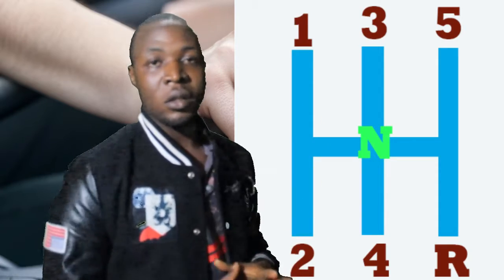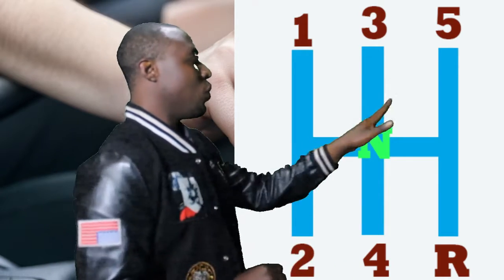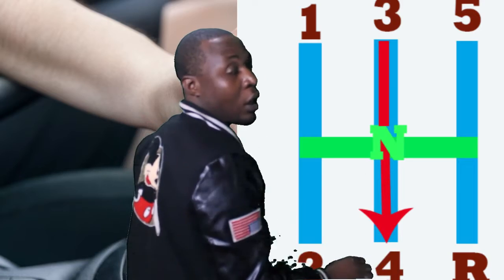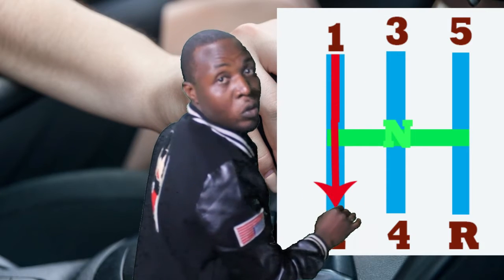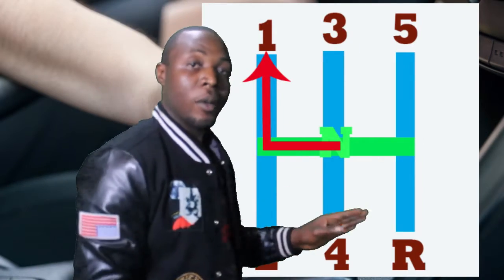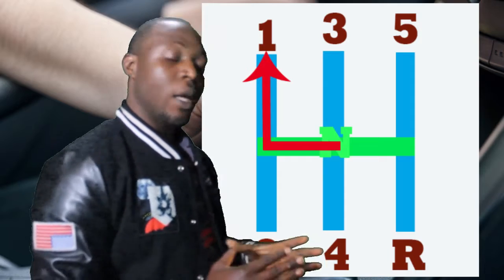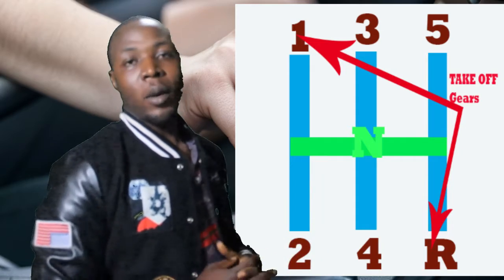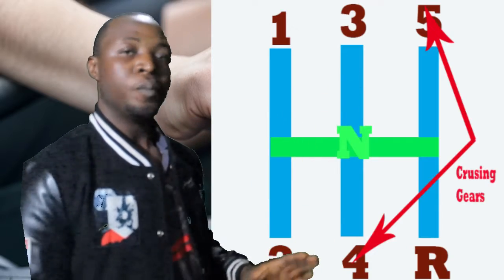DRIVING LESSON FOR BEGINNER. 6 HOW TO CHANGE THE GEARS IN A MANUAL CAR SYTERM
FREE COMPLETE DRIVING SCHOOL   LESSON  AB  HOW TO CHANGE THE GEARS IN A MANUAL CAR SYTERM